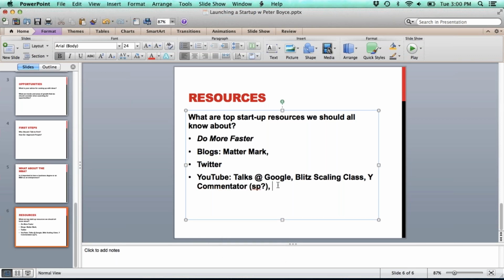Launching a StartUp | What You Need to Know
Launching a StartUp: What You Need to Know" is an informative video that provides aspiring entrepreneurs with essential insights and guidance on starting their own business. This video delves into key topics such as business planning, funding options, market research, product development, marketing strategies, legal considerations, and more. It aims to equip viewers with a comprehensive understanding of the fundamental steps and knowledge required to successfully launch a startup. Whether you're a novice entrepreneur or a seasoned business professional, this video serves as a valuable resource for anyone looking to embark on the exciting journey of entrepreneurship.